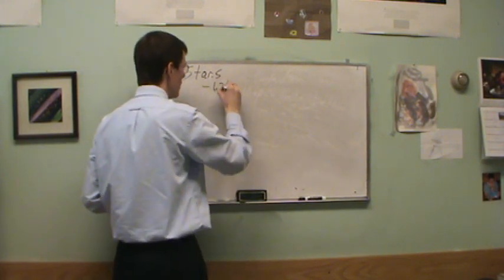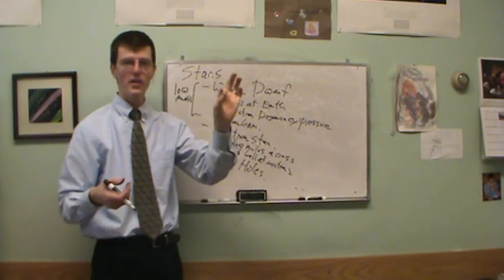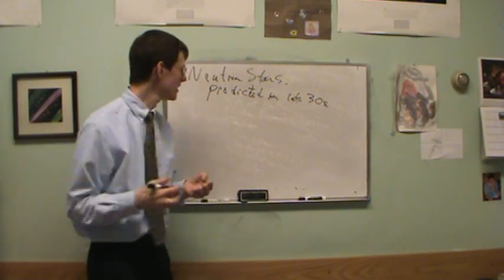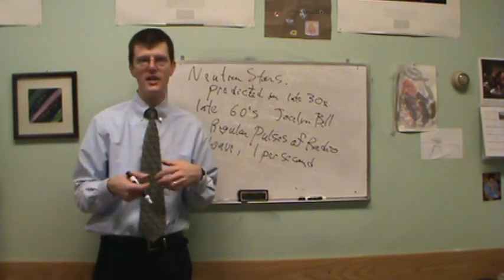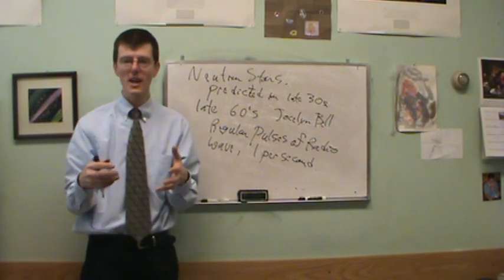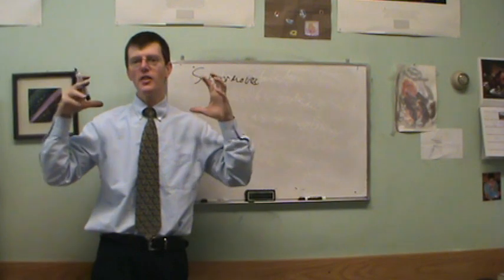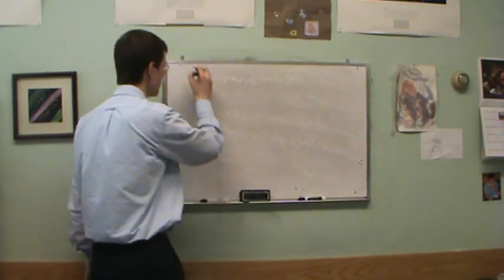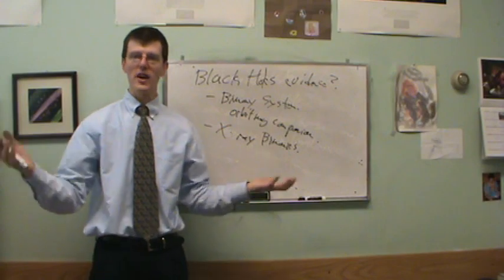1003 Stellar Corpses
Stellar Corpses:  White Dwarfs, Neutron Stars, and Black Holes